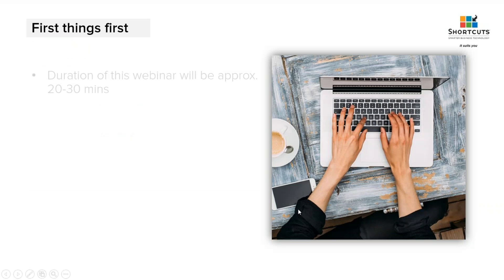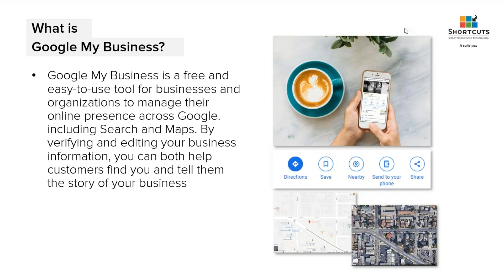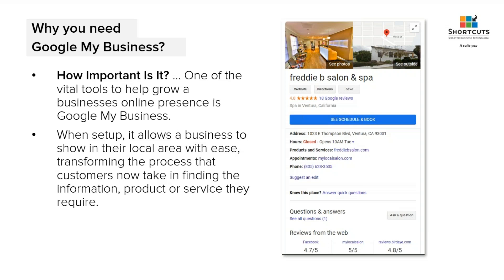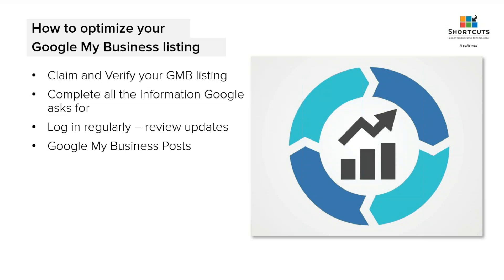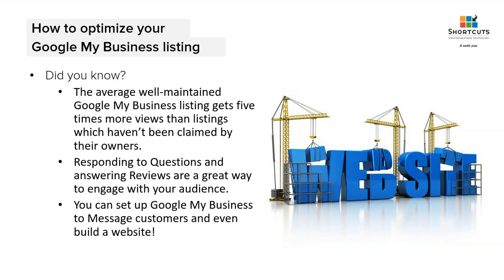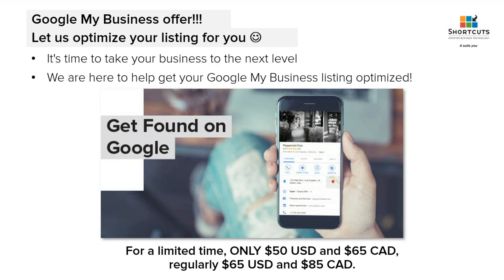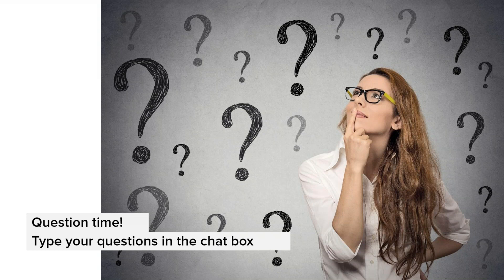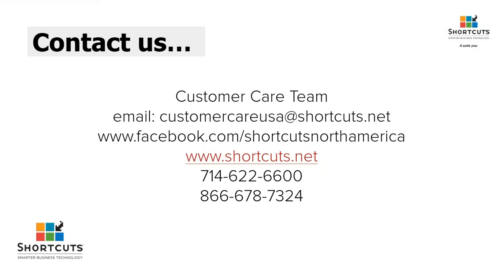Shortcuts Webinar: Google My Business